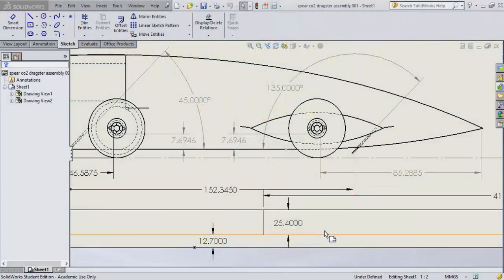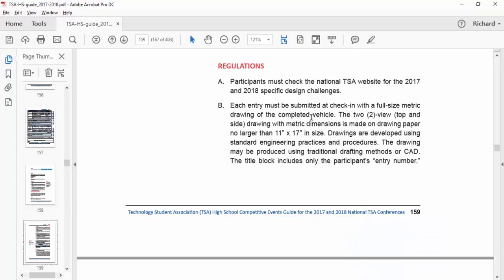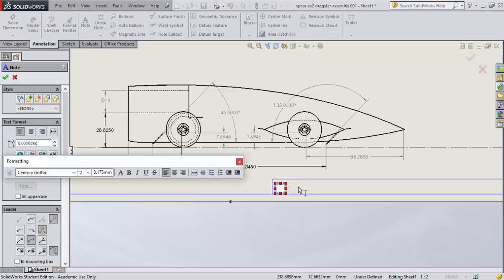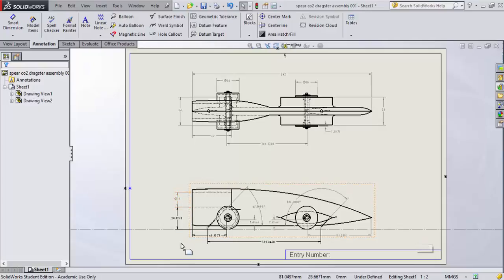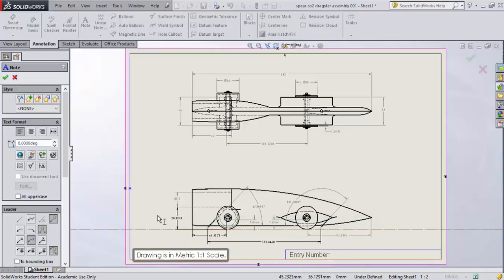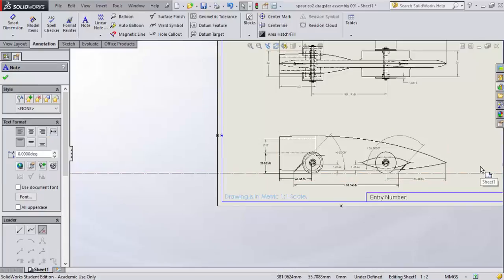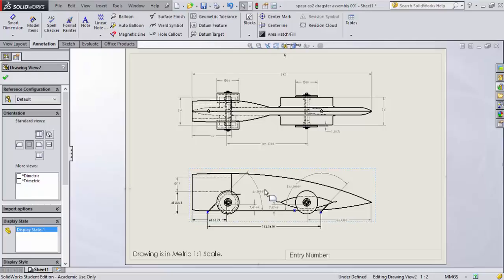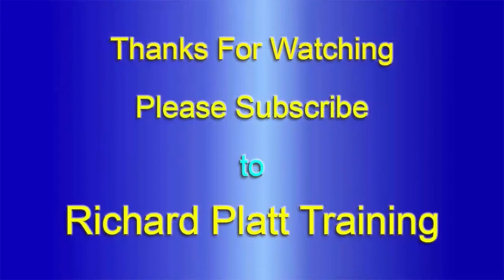CO2 Dragster Out Side Wheels - Tutorial 25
In this tutorial video, we complete the engineering drawing for our CO2 Dragster that is compliant to the Technology Student Associatoin Competitive Events Guide.  Additionally we add notes regarding the scale of the drawing and units of measurement.  Also, what is covered are considerations about how the drawing is evaluated and how to better center the graphics of your dragster on the drawing sheet.